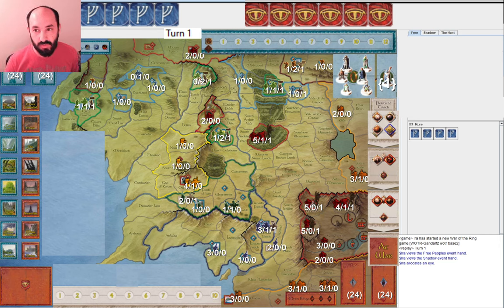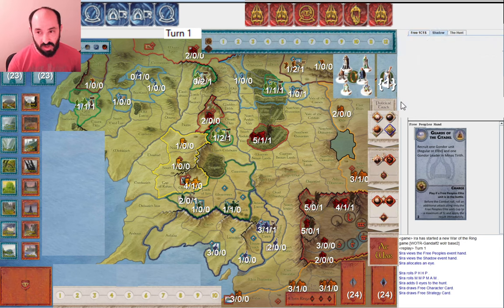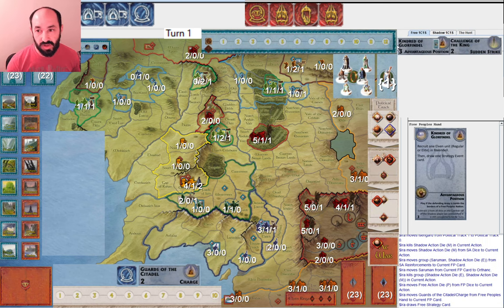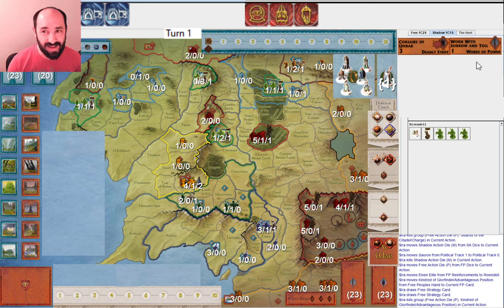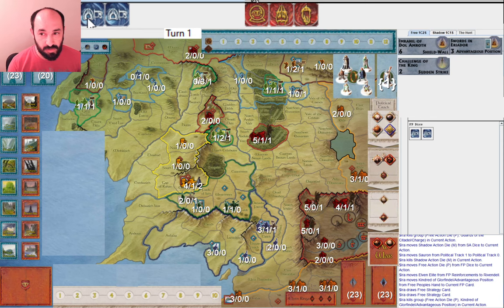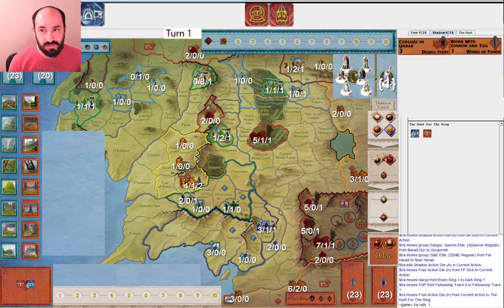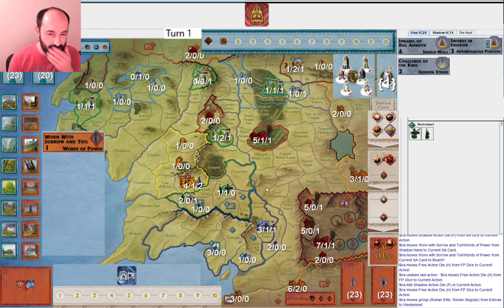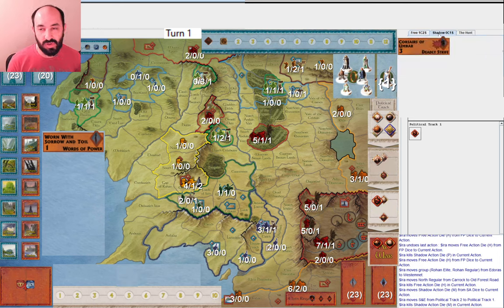Opening Analysis #1, HHPP vs. MMMMAP E -- War of the Ring